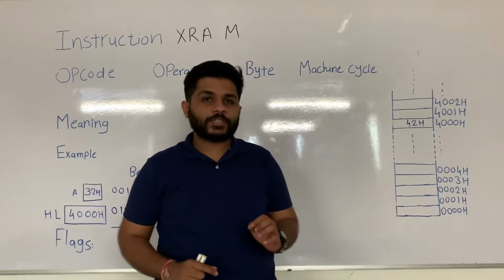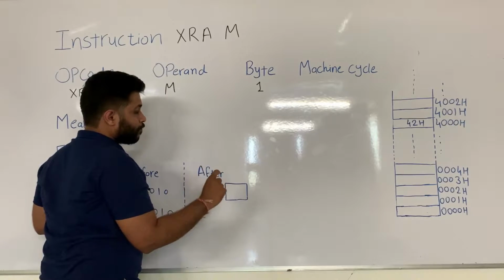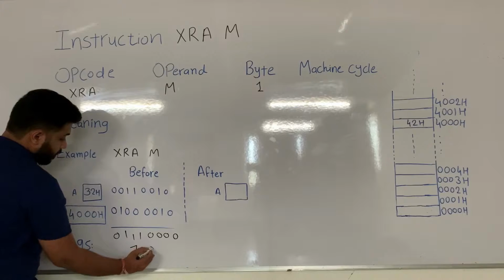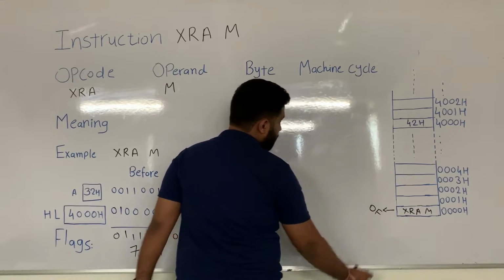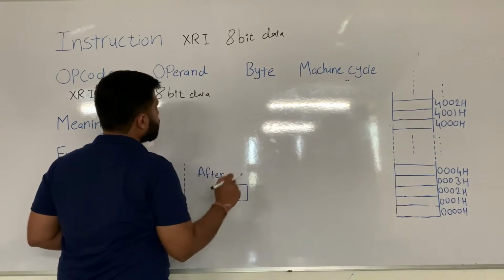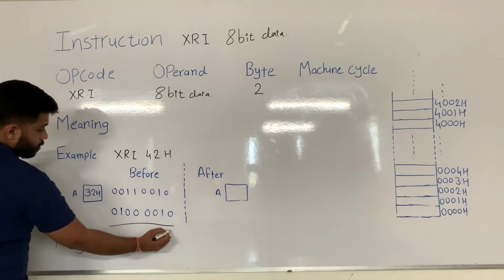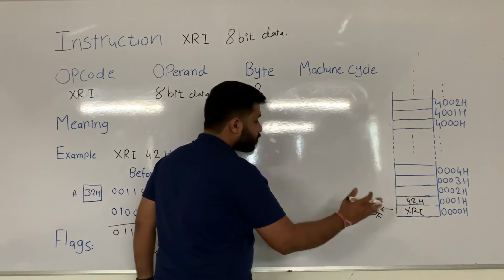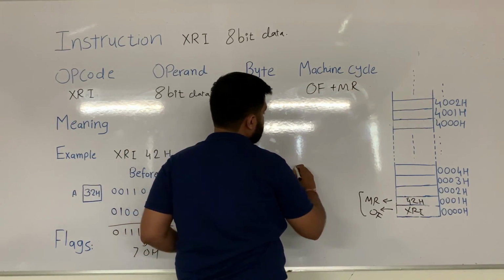XRA M Instruction | Microprocessor 8085